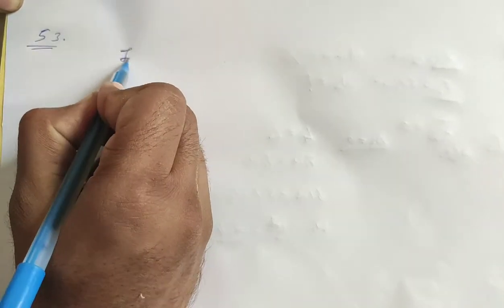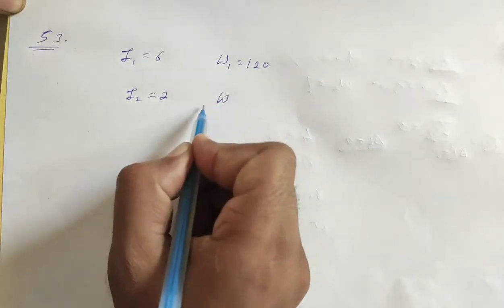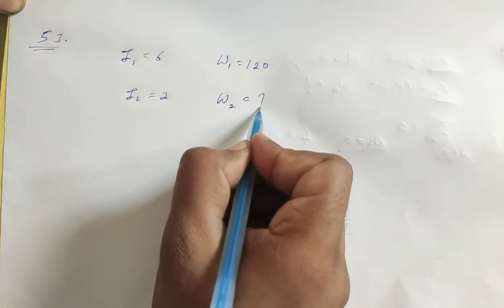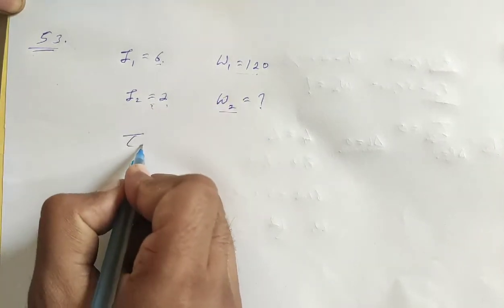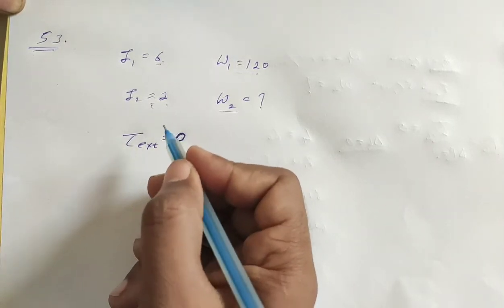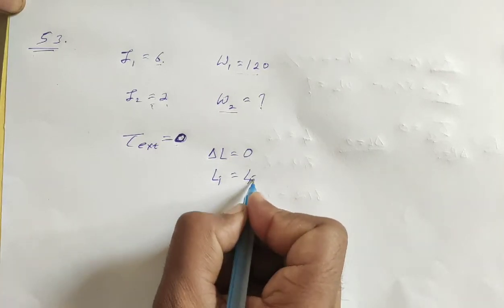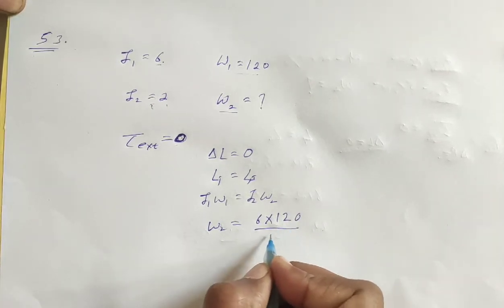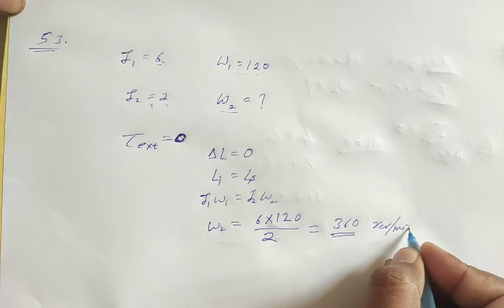H.C. Verma Solutions - Rotational Mechanics - Chapter 10 , Question 53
53. A boy is seated in a revolving chair revolving at an
angular speed of 120 revolutions per minute. Two heavy
balls form part of the revolving system and the boy can
pull the balls closer to himself or may push them apart.
If by pulling the balls closer, the boy decreases the
moment of inertia of the system from 6 kg-m2 to 2 kg-m2,
what will be the new angular speed ?